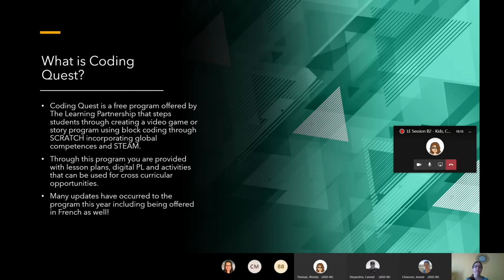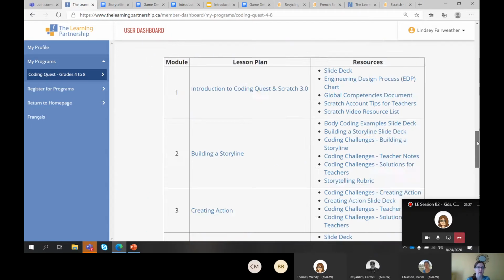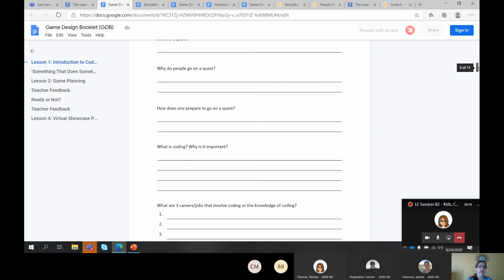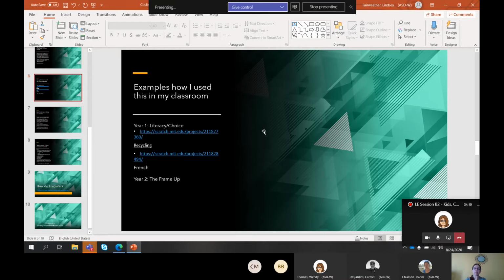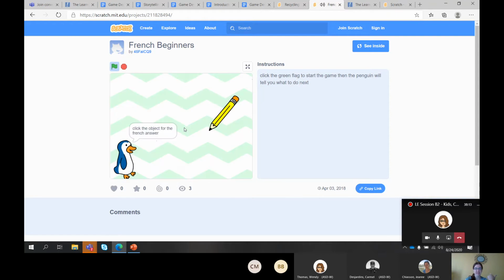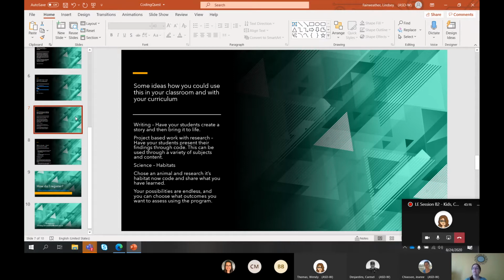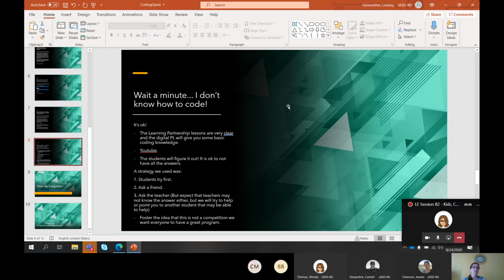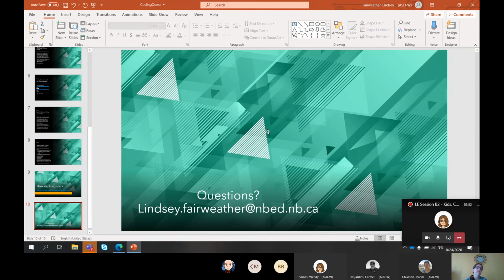LE 2020 Session B2 Kids, Coding Scratch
From the LearnEast 2020 Digital Learning Conference, August 24, 2020
Lindsey Fairweather | Gagetown School
Coding Quest is a free program though The Learning Partnership that uses block coding through the online platform Scratch to give students an opportunity to tell virtual stories or create video games with applications for cross-curricular learning and a different and fun approach for students to showcase their learning. Join Lindsey as she shares her experience with the program, what The Learning Partnership offers for resources in the dashboard to help support you through the program, some ideas for how to use Coding Quest with different subjects of your curriculum, and some ideas for the final arcade. It's more than ok if you don’t know how to code! We will discuss strategies and tools to help support you through Coding Quest.